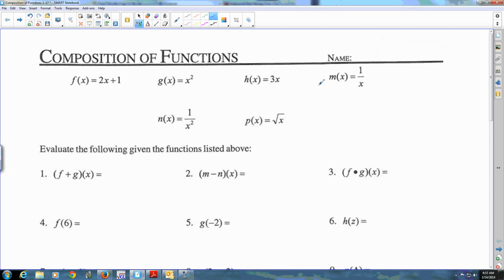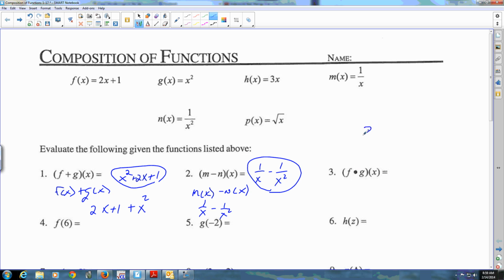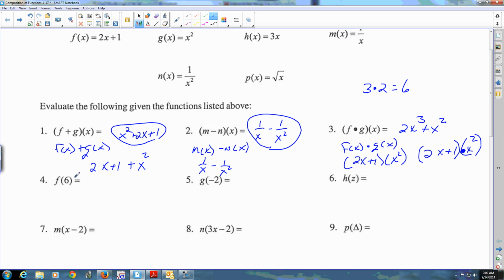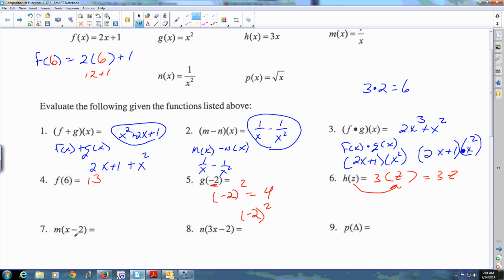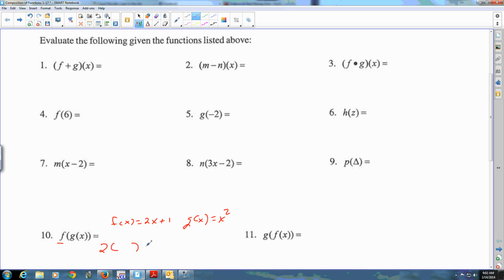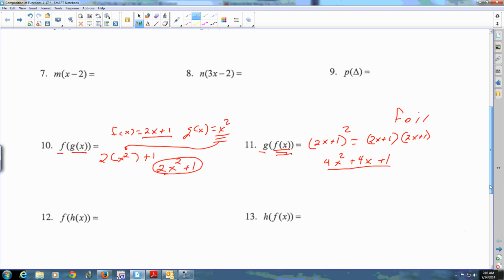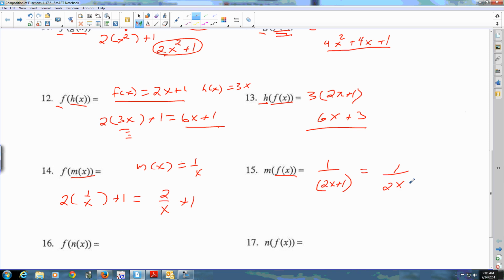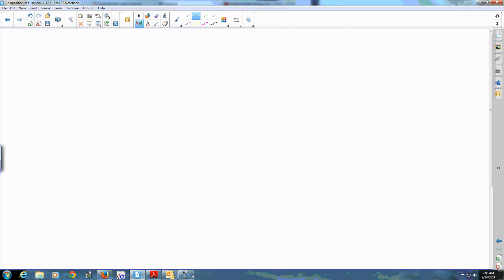Composition of Functions